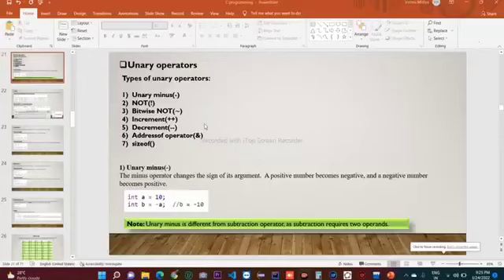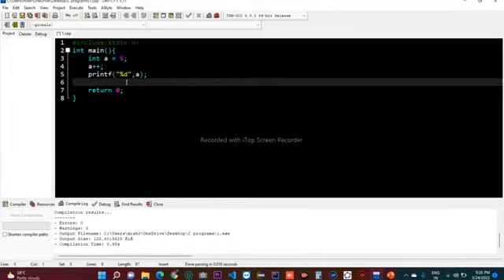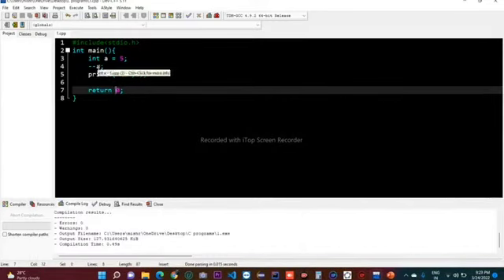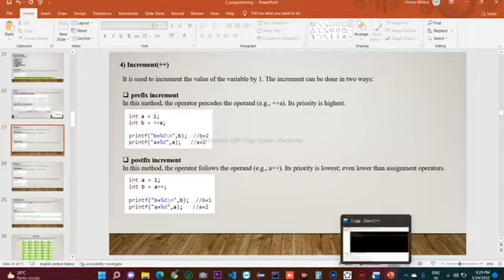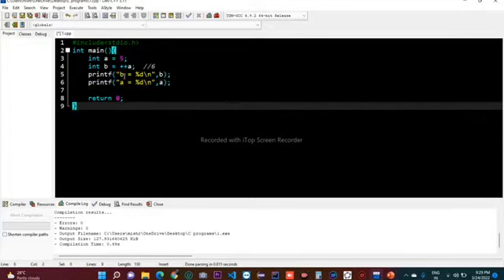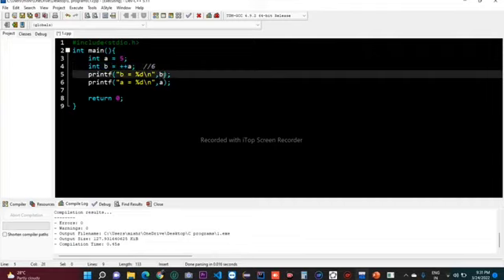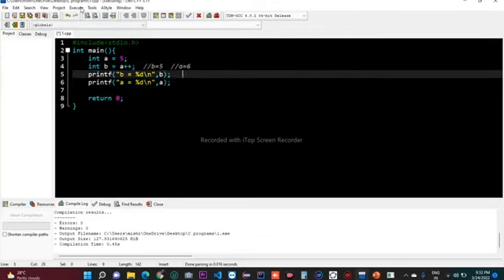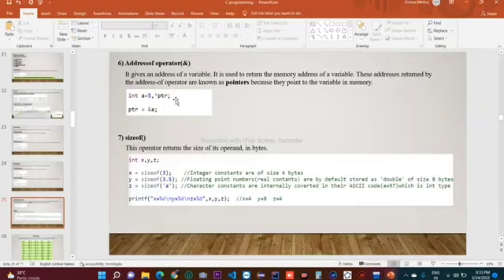Day4(Pre and Post increment/decrement operators in C) | Unary Operators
Pre and Post increment operators in C | Unary Operators